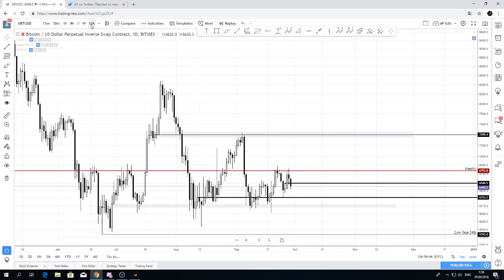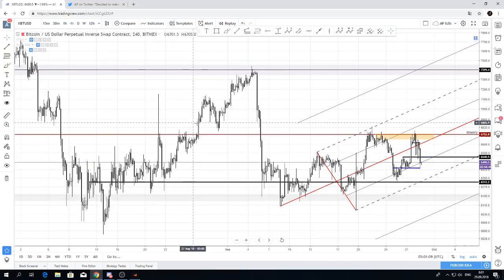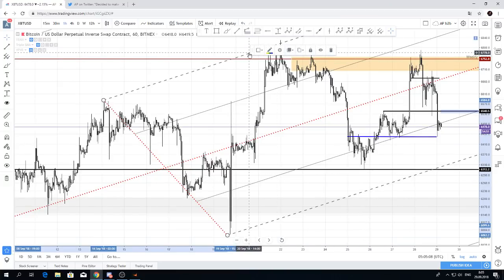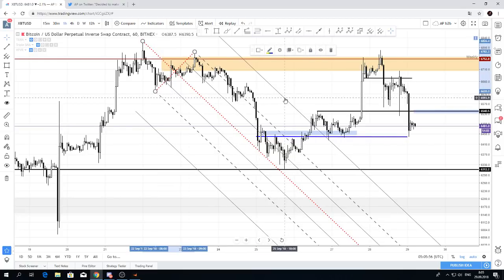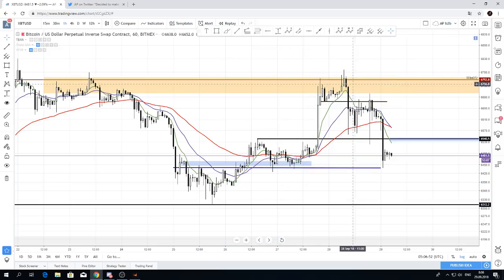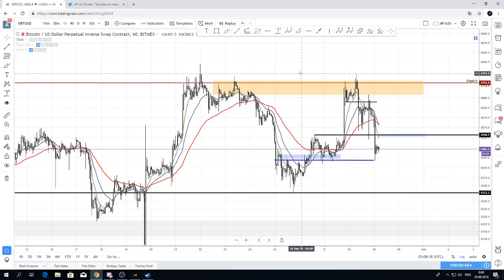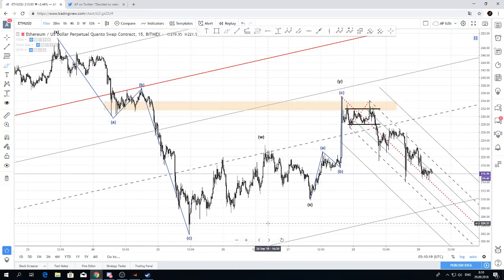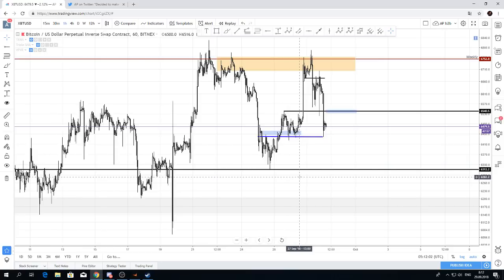BTC Technical Analysis 29th Of September - Cautious of the range, the floor may break.